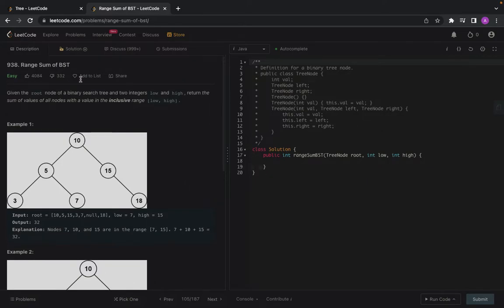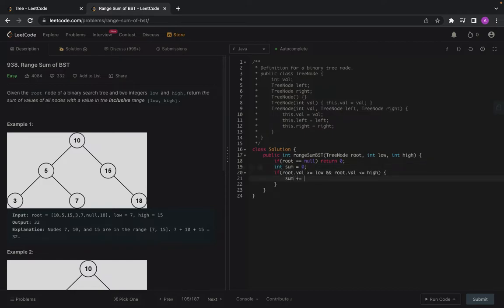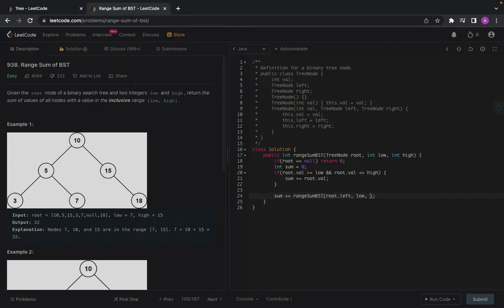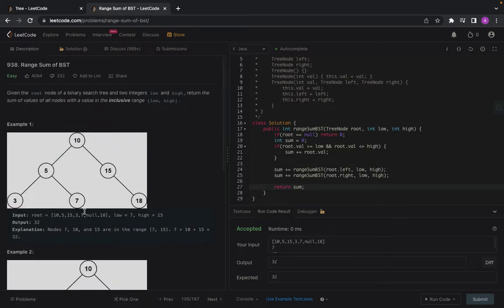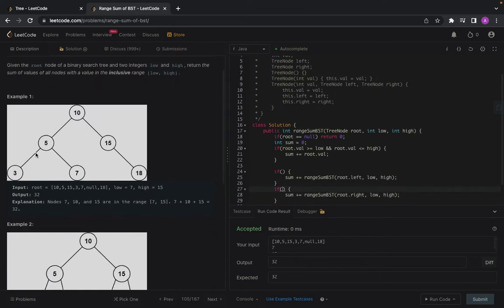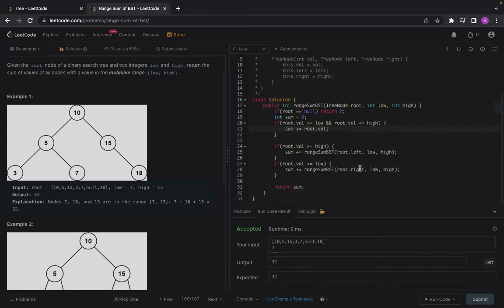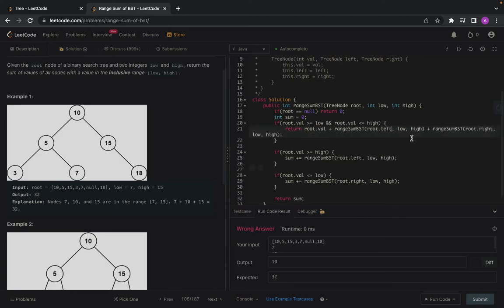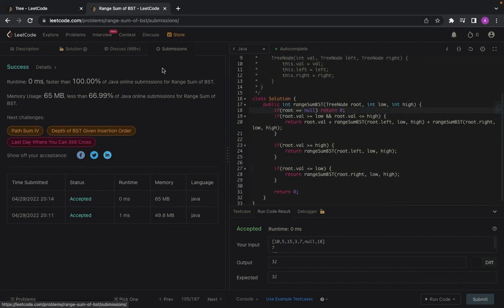02- Range Sum of BST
Solution of Leetcode's Range Sum of BST question.